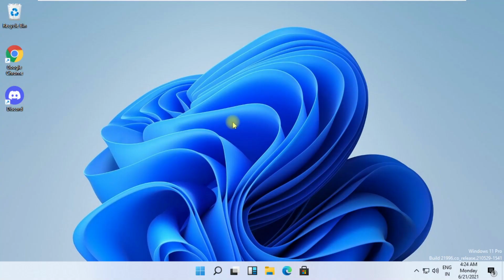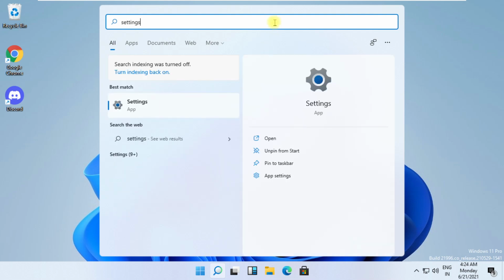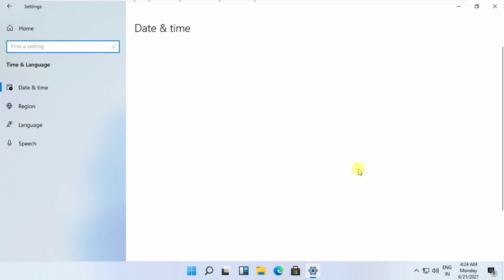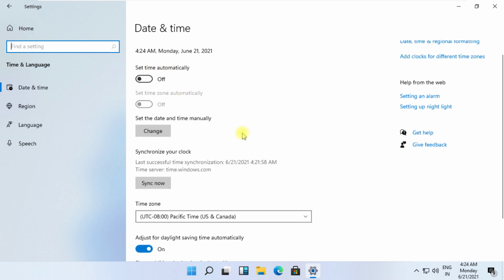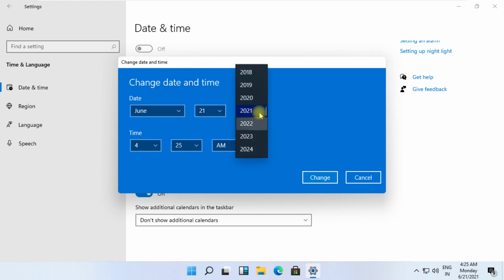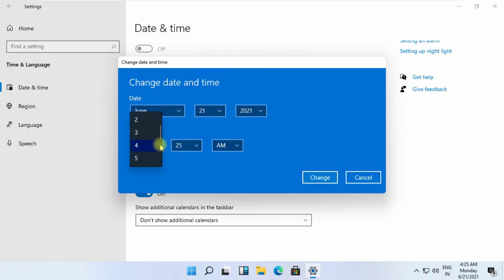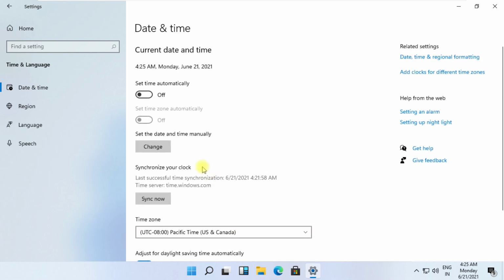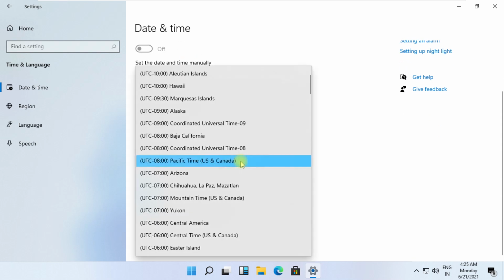How to Change Time in Windows 11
Language : English